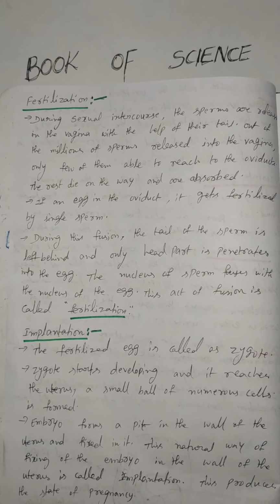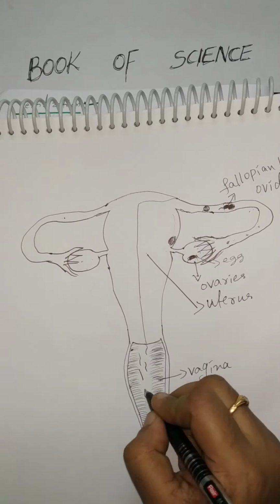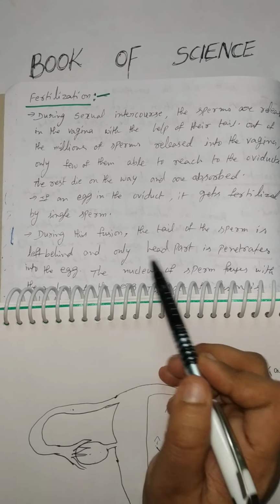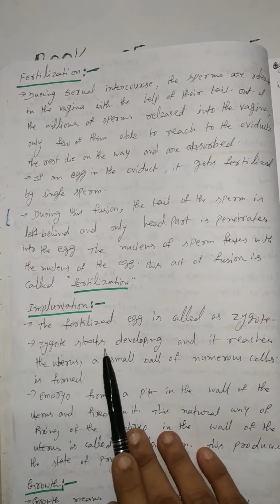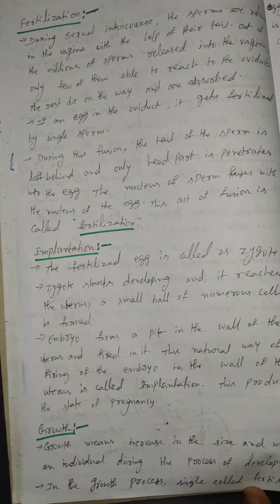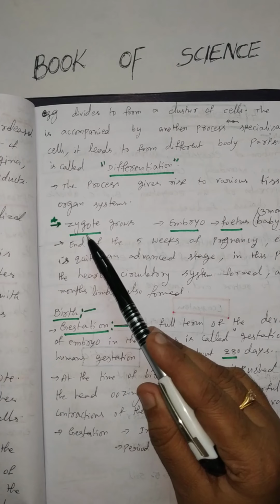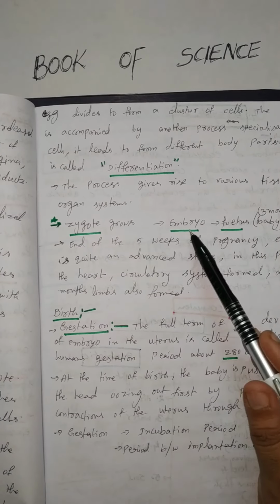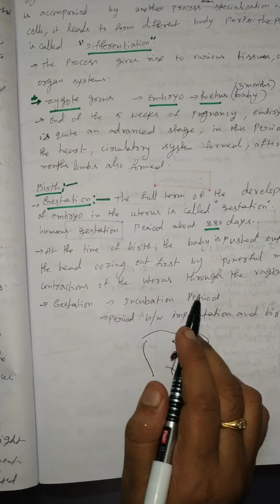Fertilization in Animals